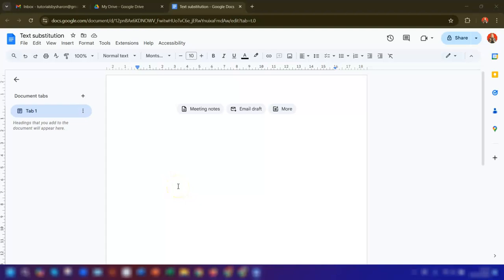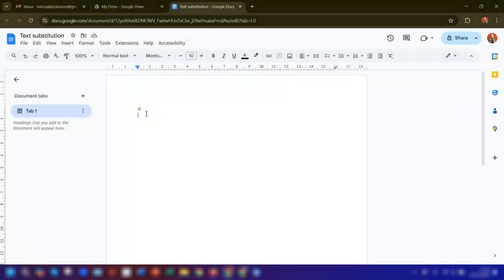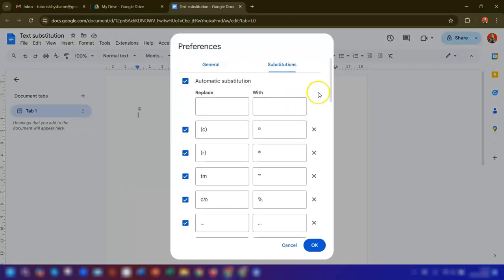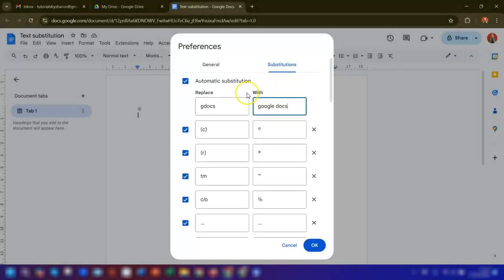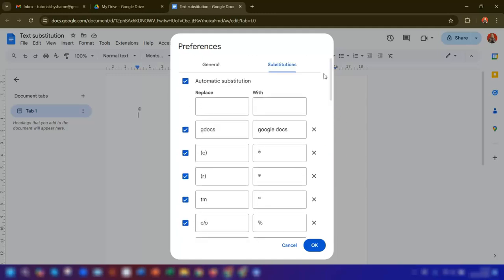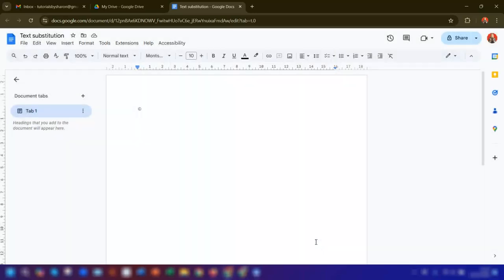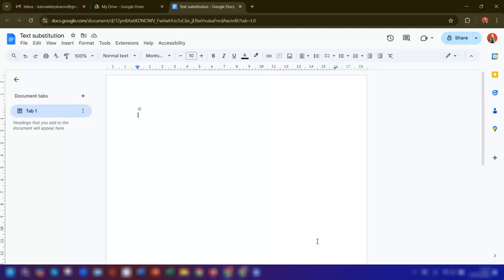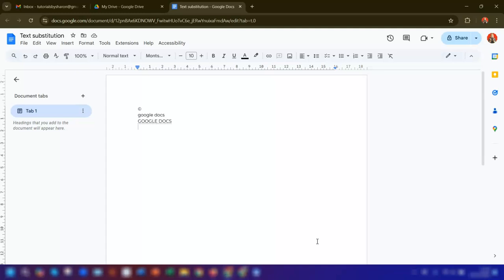Type Faster in Google Docs!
Want to save time typing in Google Docs?
The Text Substitution tool lets you create shortcuts for words, phrases, or even sentences you type all the time.
In this quick video, I’ll show you how to set it up and start using it right away - perfect for repetitive text like your business name, disclaimers, or email sign-offs.

Sharon x​